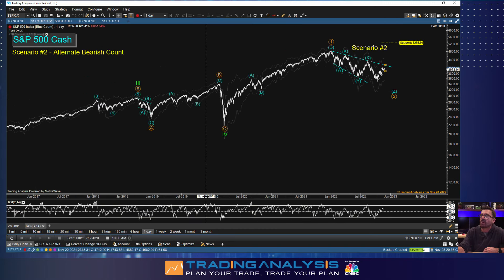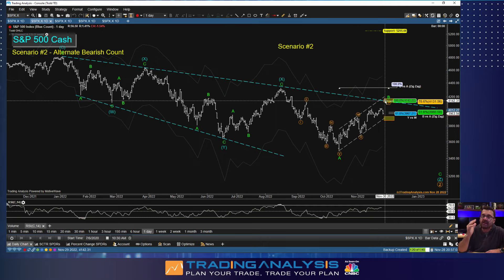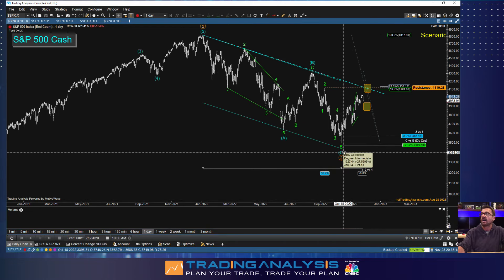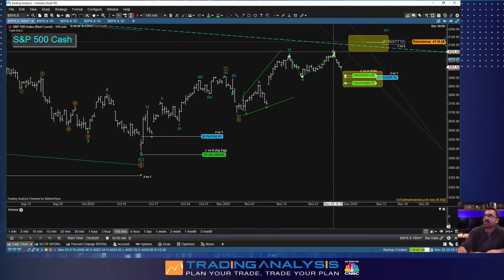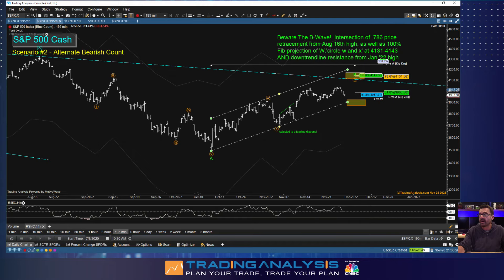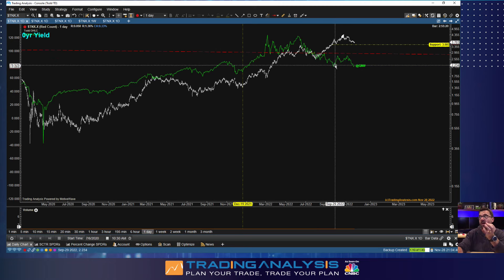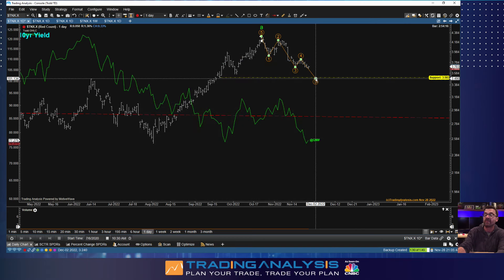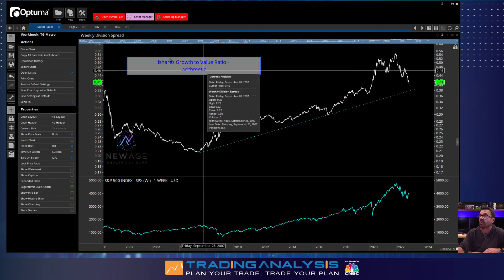S&P Stuck In A Thanksgiving Stew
Are you the kind of person that mixes the turkey, gravey, mash potatoes, and stuffing together, or are you the kind of person who has to keep everything seperate? Well this market is trading like a big messy Thanksgiving stew. But the good news?  I can help you identify the zones that will break us free from this soupy mess. In tonight's video we'll take a look at the 2 main Elliott Wave counts that can explain the S&P 500, a look at the 10 year US yield and WTI crude oil macro relationship and the recent divergence that's occured, as well as the rotation that's occuring in large, medium, and small cap growth and value stocks.